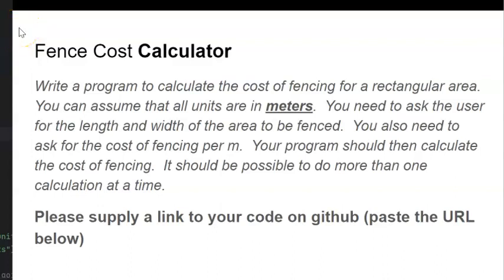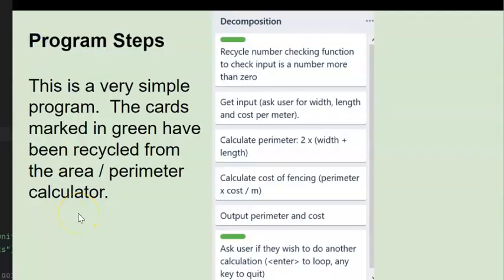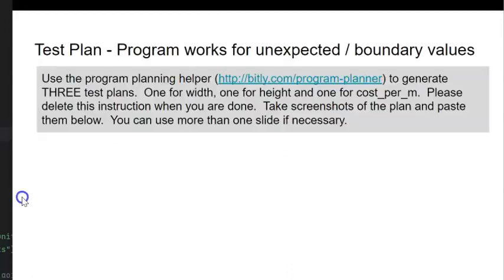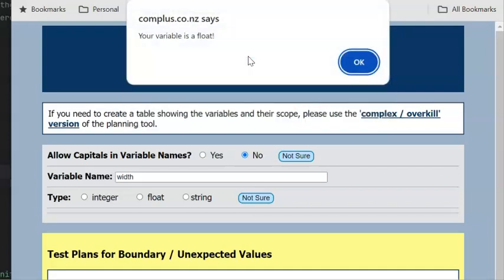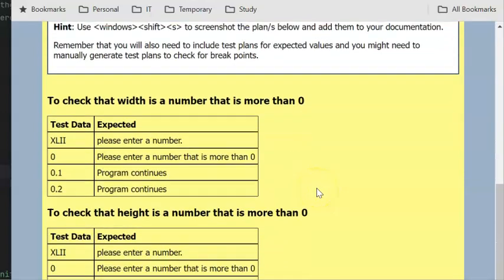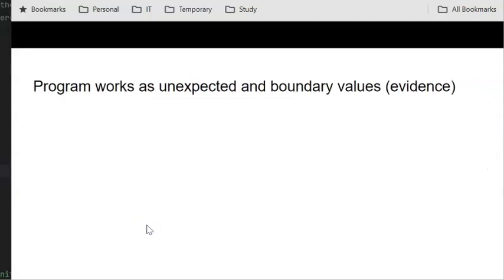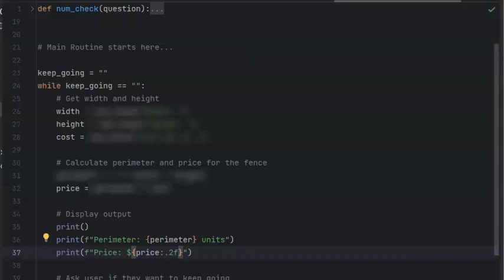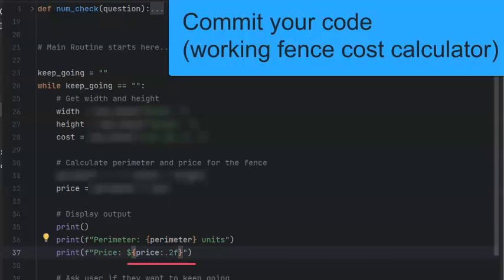07 fence instructions